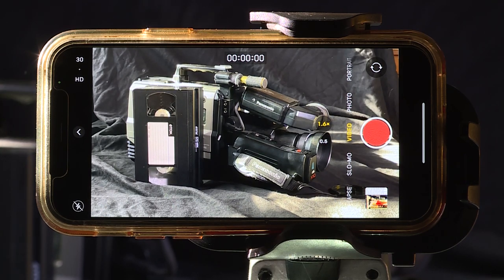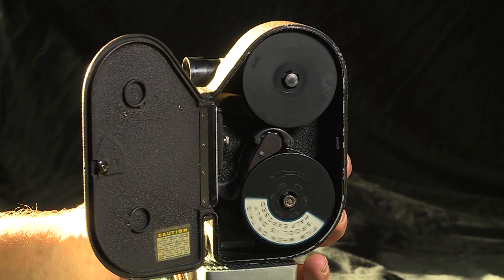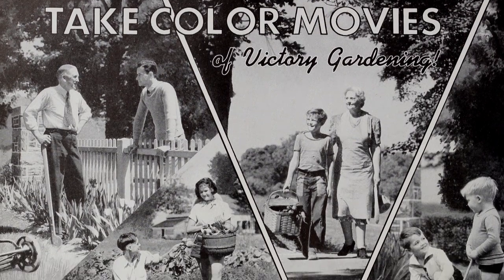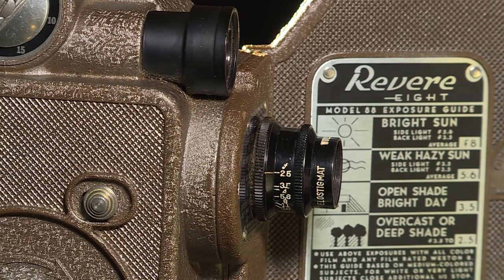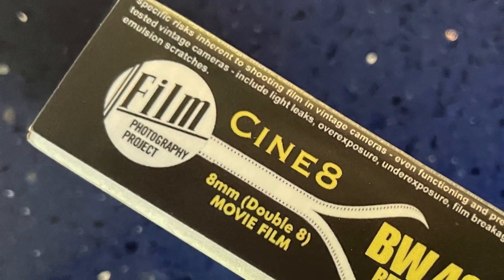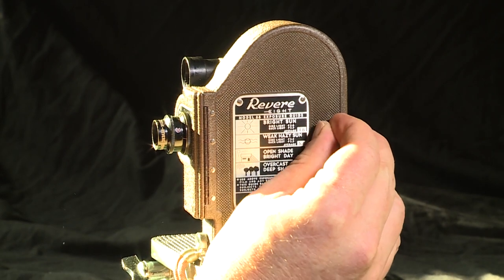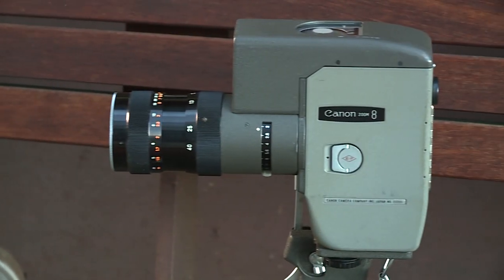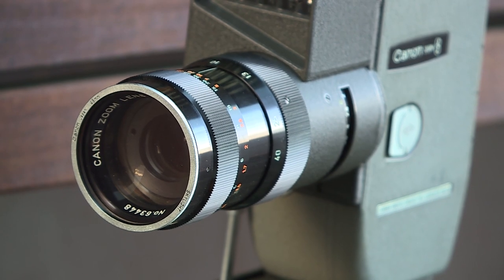A DOUBLE 8 ADVENTURE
A vintage film experience in the digital age! See what its like to shoot 8mm film with a nearly 80 year old home movie camera.